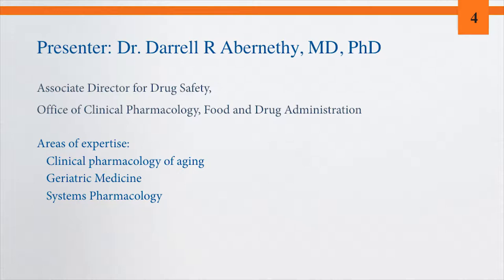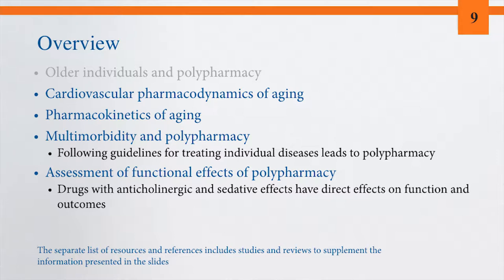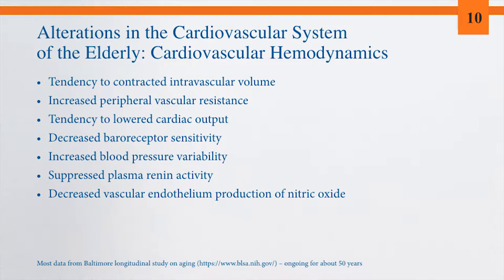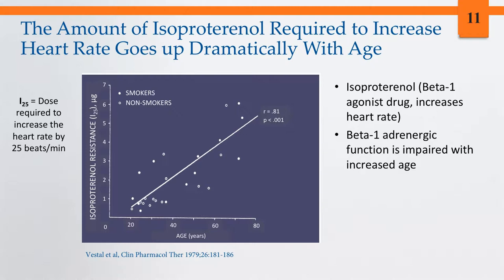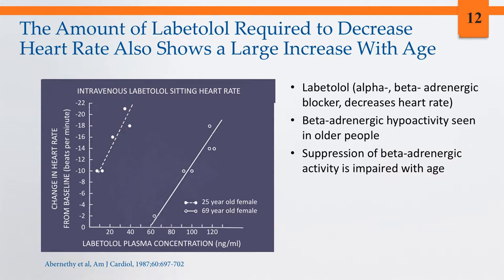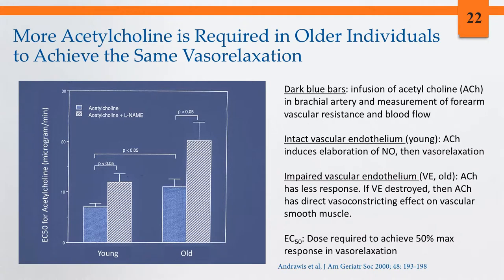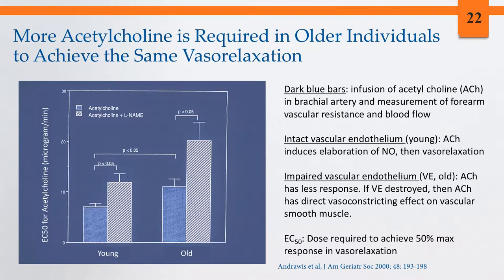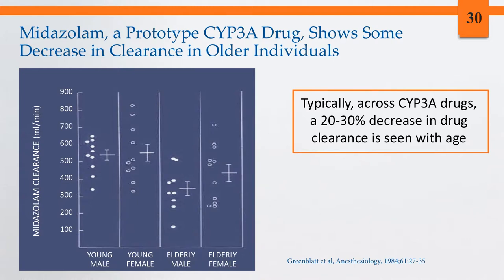Pharmacodynamics of Aging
Older patients often cope with multiple concurrent diseases. This presents many opportunities for therapeutic pharmaceutical intervention, but because of the complexity of concurrent-disease treatment, there are also many challenges. Prescribers must carefully assess disease states and appropriate therapies in order to optimize therapeutic effects while minimizing the chance of adverse drug reactions. This module presents background and trends in aging, concurrent disease and therapeutic interventions, with key strategies aimed at polypharmacy -- the simultaneous use of multiple drugs by older patients for one or more conditions.